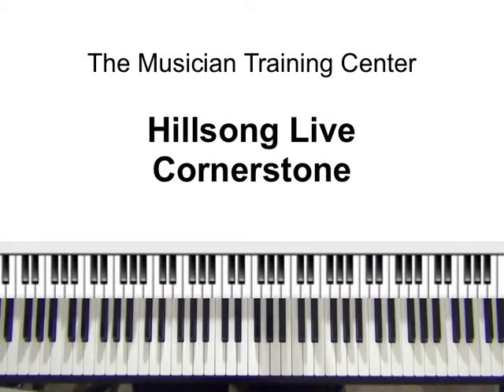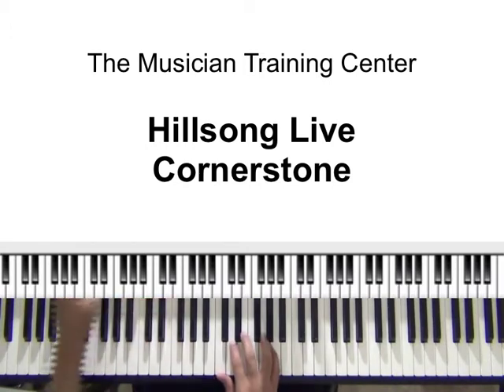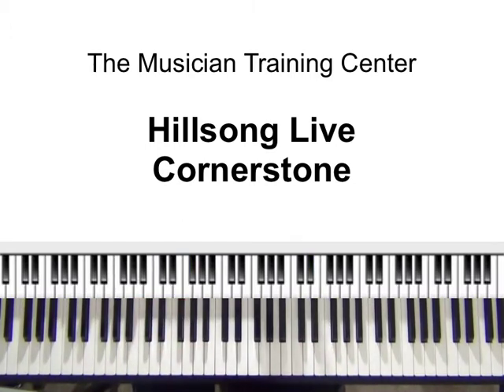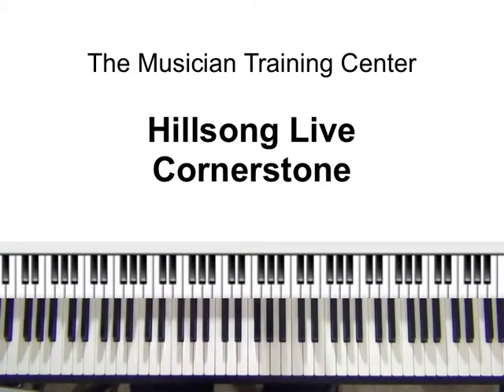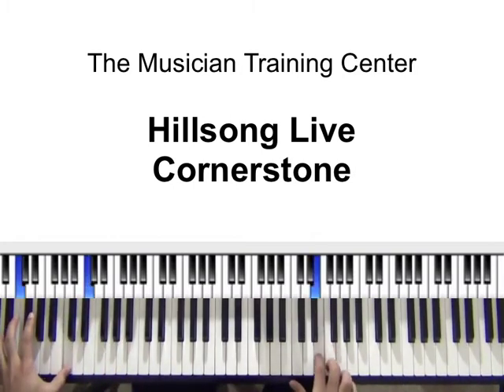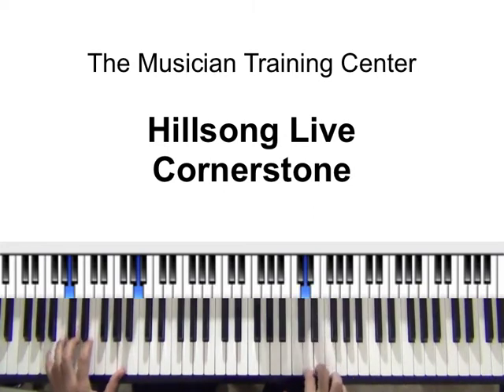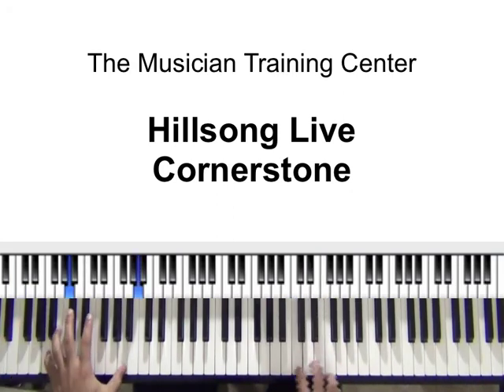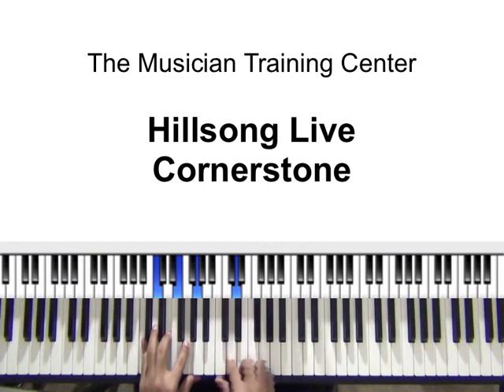How To Play "Cornerstone" by Hillsong Live